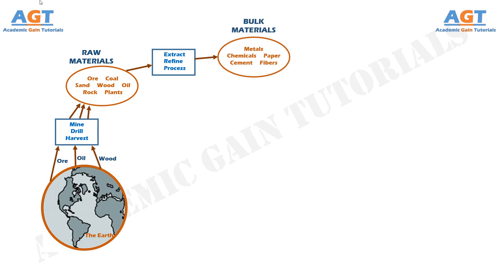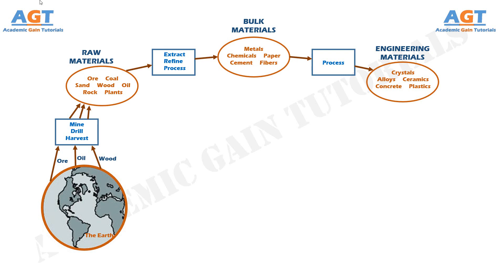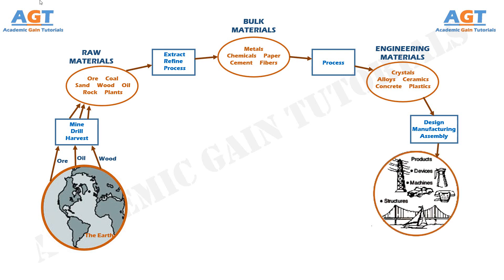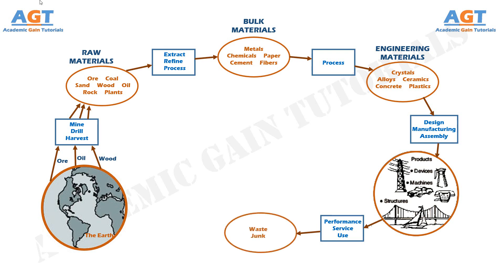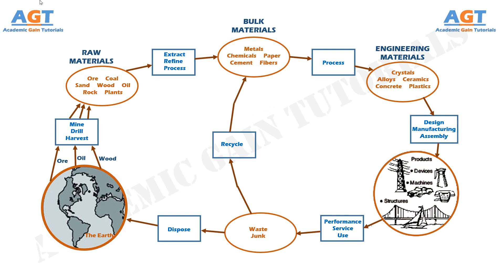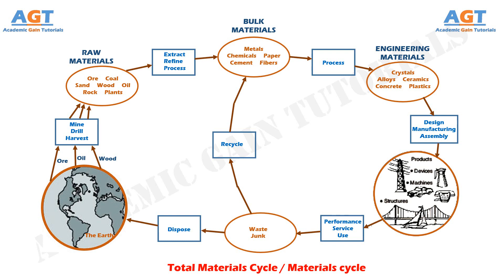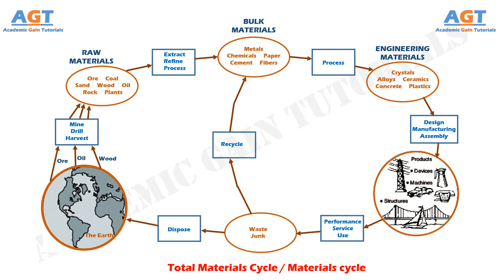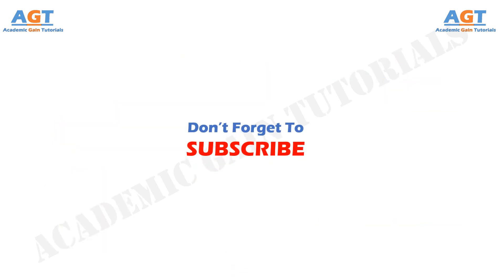The Total Materials Cycle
This video depicts the Total Materials Cycle / The Materials Cycle.